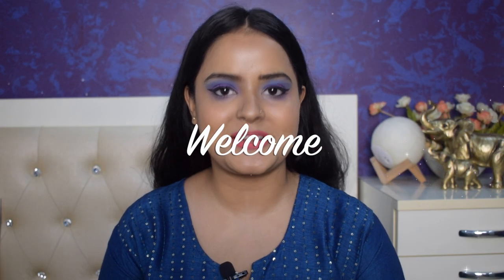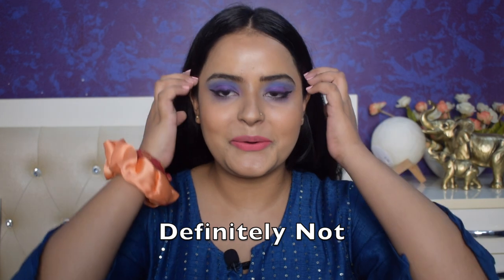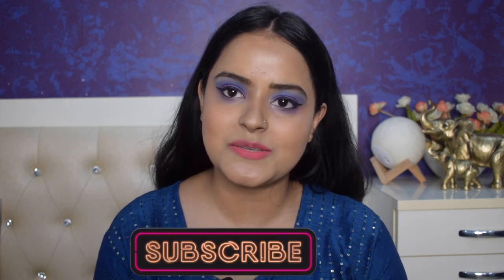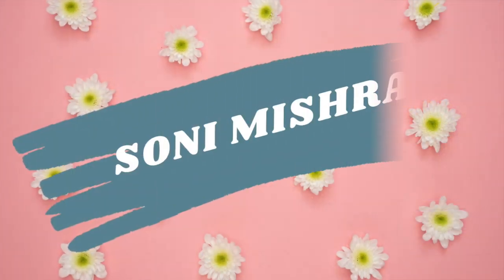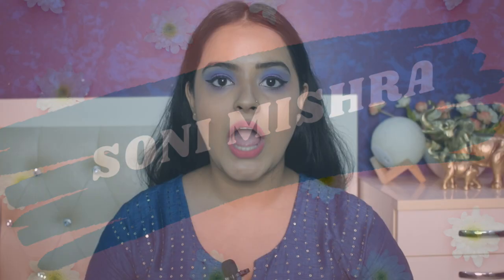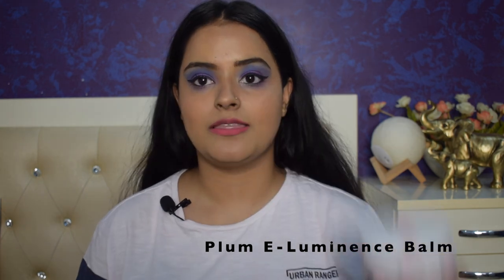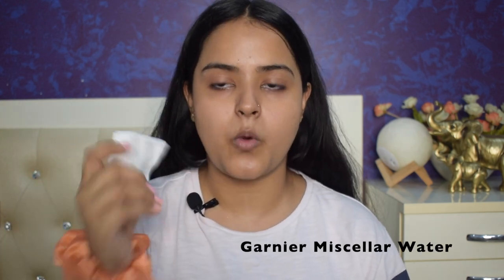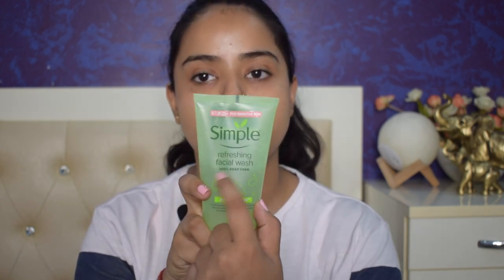How i cleared my acne | Whiteheads & Blackheads Removal | Take a One Month Challenge | Soni Mishra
Hi Guys!!!

In this video i talked about the most basic skincare routine that you can follow to get rid of all the whiteheads and blackheads around your nose area and eventually help you get rid of acne as well. This routine will help in whiteheads removal at home, acne treatment and blackheads removal at home. Let me know how you liked this video and any other video ideas you want me to do in the comment box below. Shower your love, support and blessings.

⬛  Content of this video
00:00 Into
01:22 Get rid of your skin problems
11:00 Outro

⬛  Song: Meet & Fun! - Ofshane